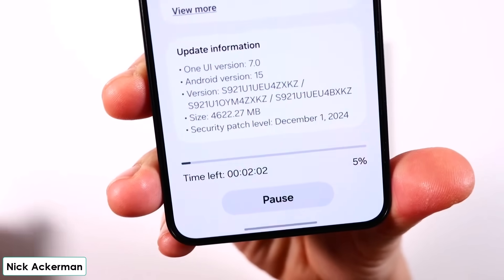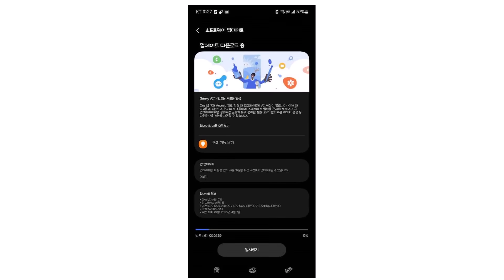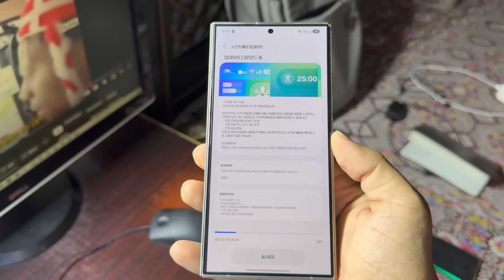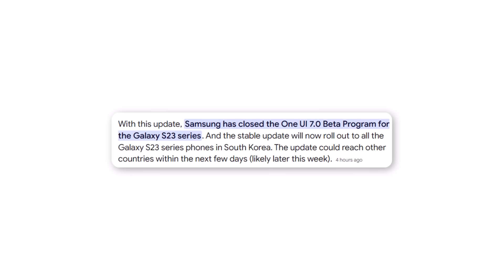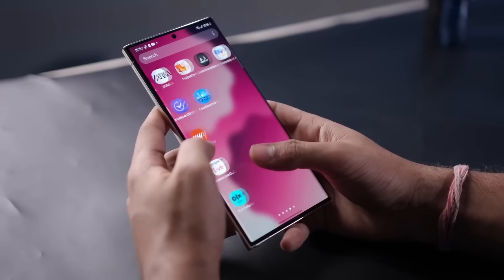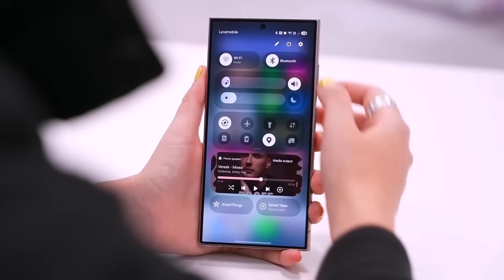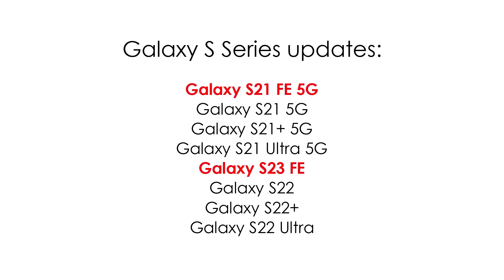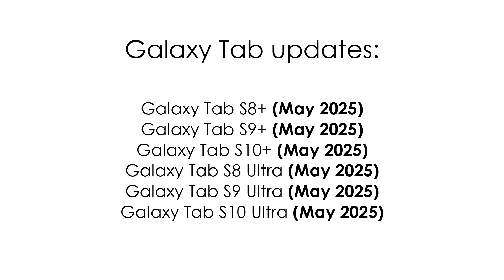Samsung One UI 7 - OFFICIAL SURPRISE!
Samsung just dropped the stable One UI 7 update for the Galaxy S24 FE—no beta, no wait!

PEACE!!